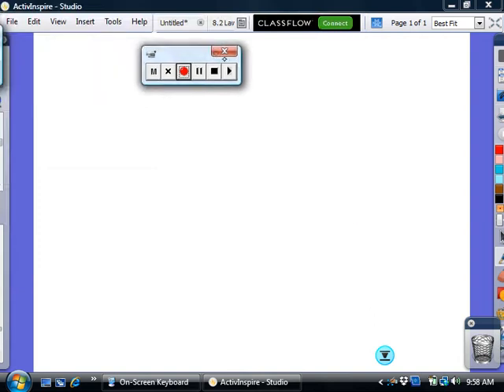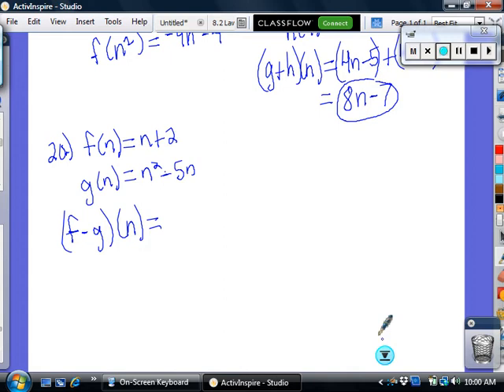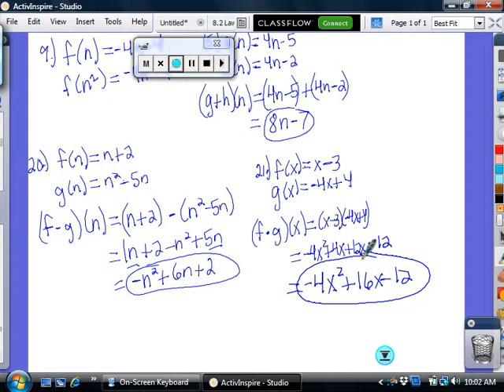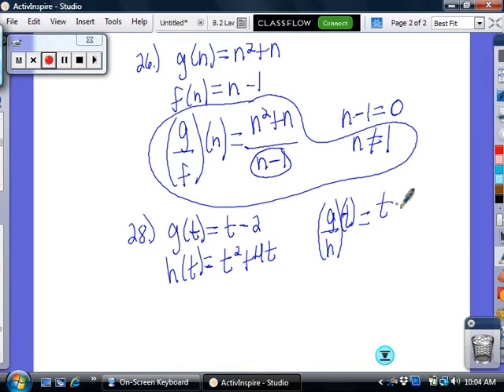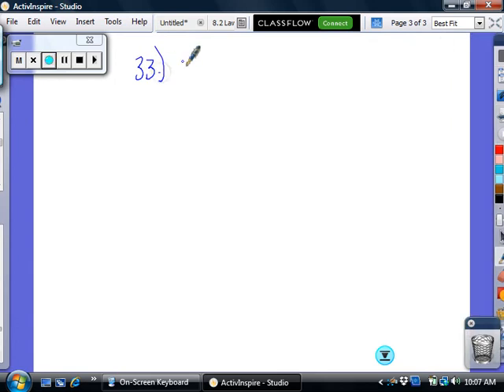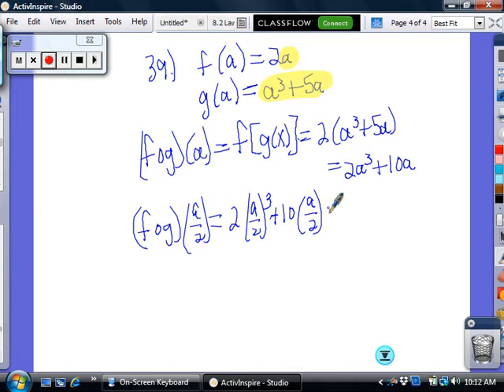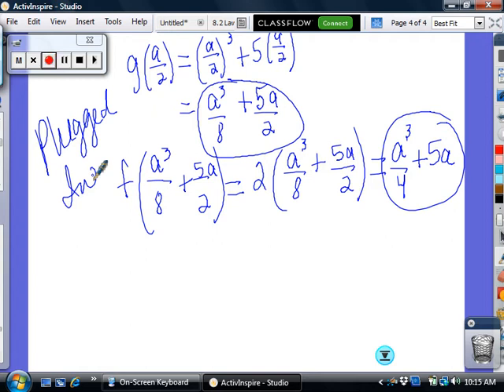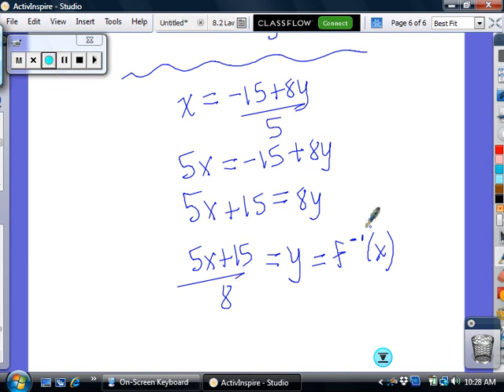function packet review